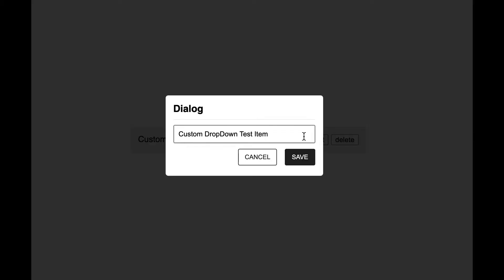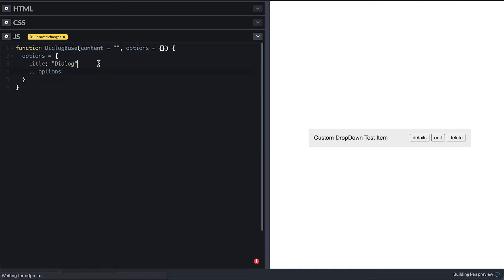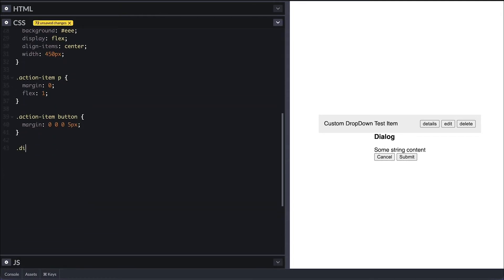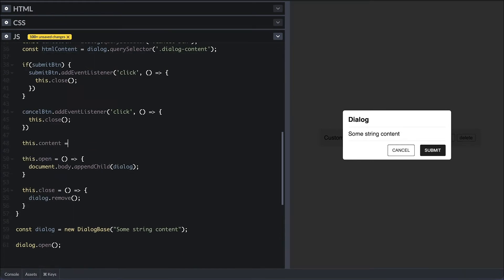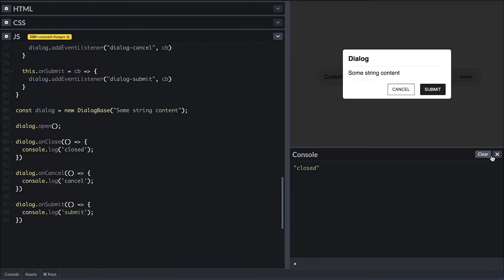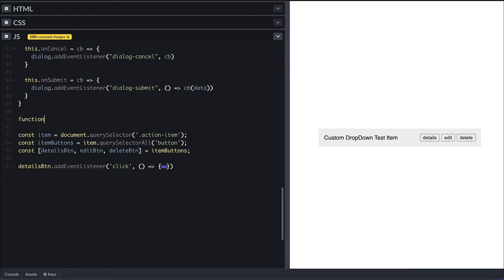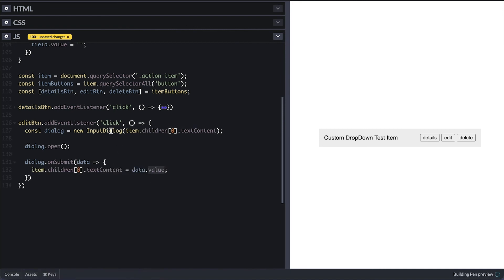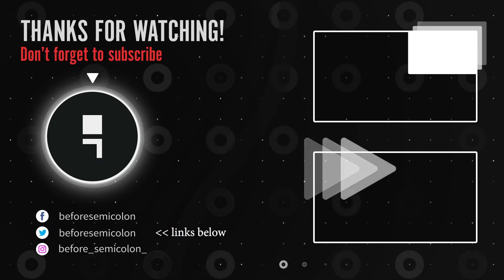Custom dialog/modal using css and javascript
A quick walkthrough on how to create a custom Dialog/Modal with css and javascript using javascript constructor function